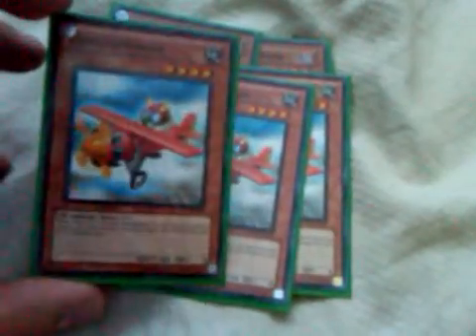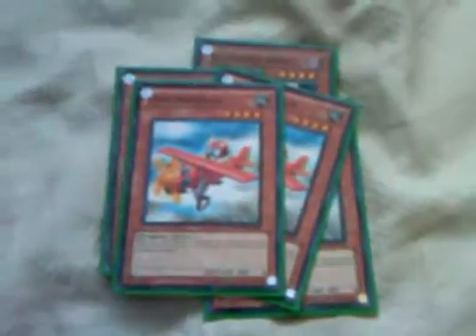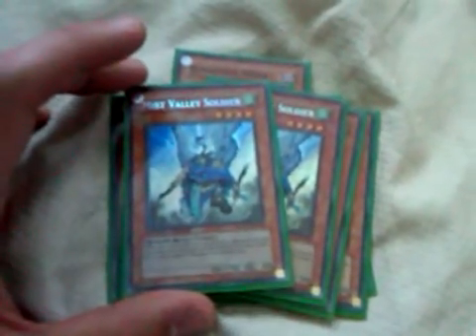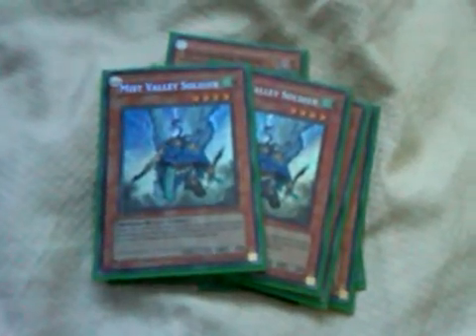Stardust Dragon / Assault Mode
Here is my Stardust Assault deck. Now that priority is gone i think this deck can be really good.